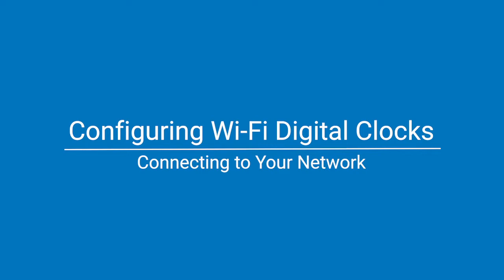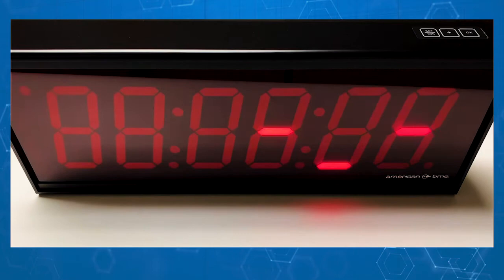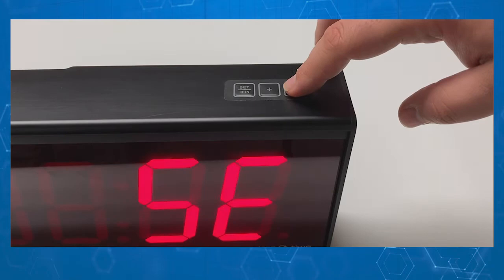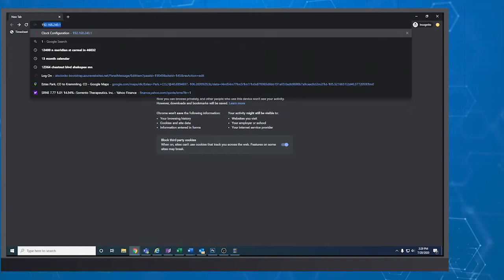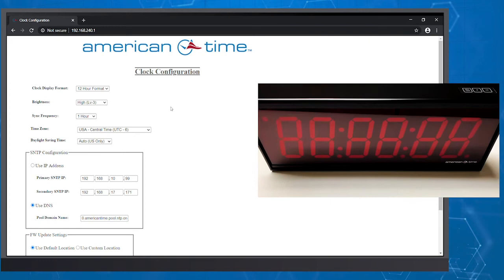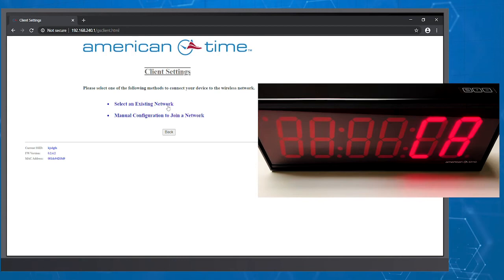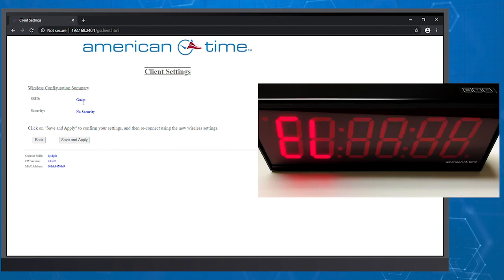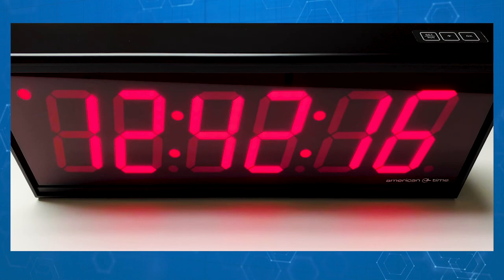American Time Wi-Fi Digital Clock Configuration - Connect to a Network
If your American Time Wi-Fi clock (or clocks) aren't already pre-configured, watch this video to quickly connect your Wi-Fi digital clocks to your Wireless Local Area Network (WLAN).